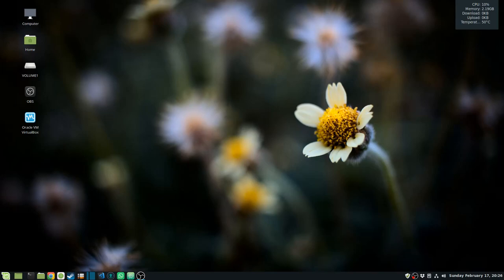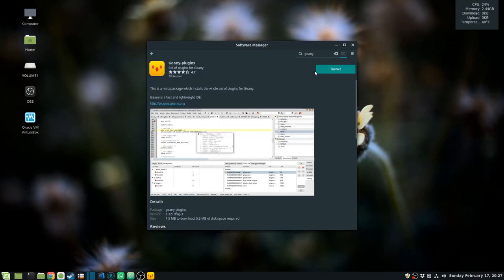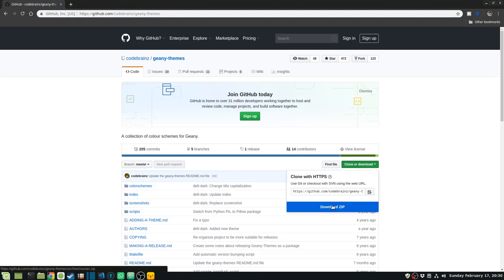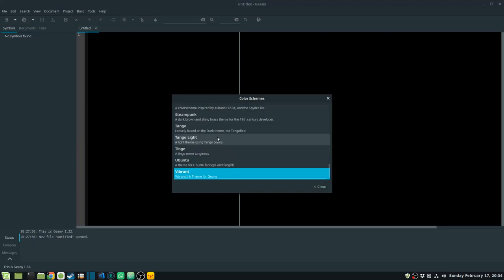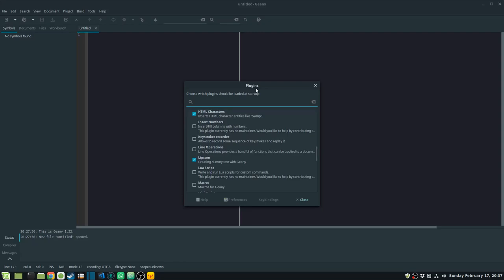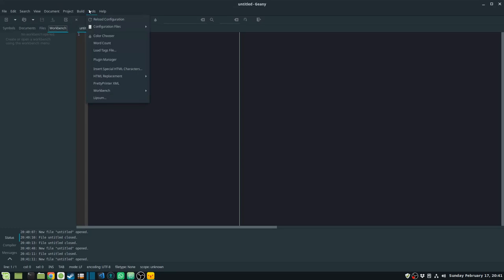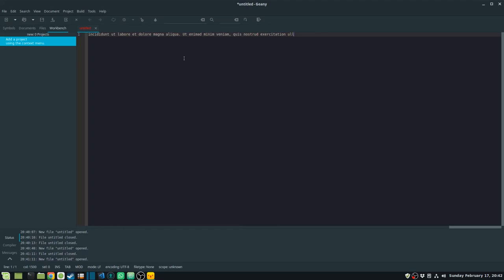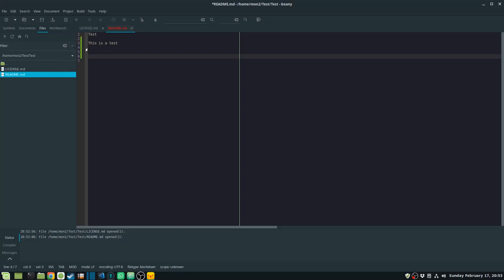Geany 1.32 Lightweight IDE - Linux Mint Installation, Features, Plugins and Themes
Geany 1.32 Lightweight IDE - Installation, Features, Plugins and Themes
- Install Geany in Linux Mint
- Install Plugins
- Install Themes
- Enable Plugins
- Use Plugins